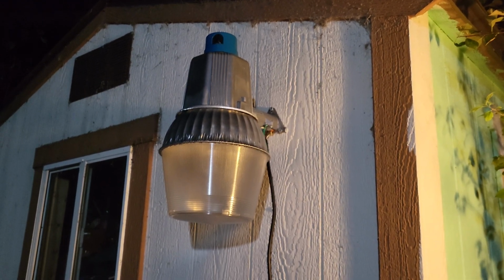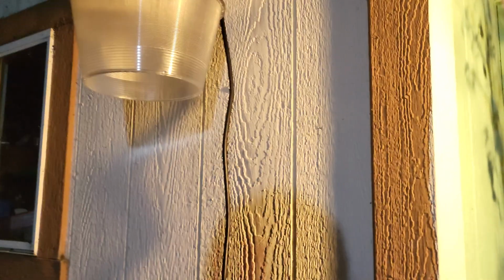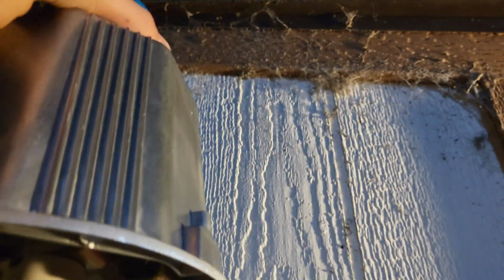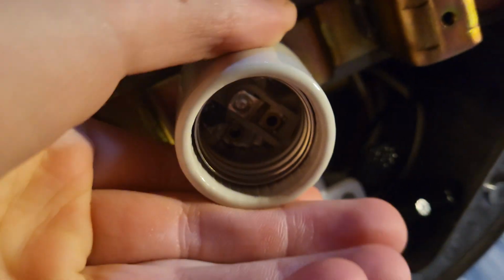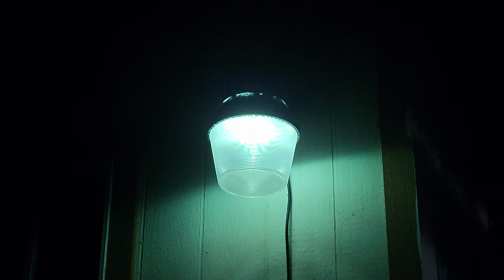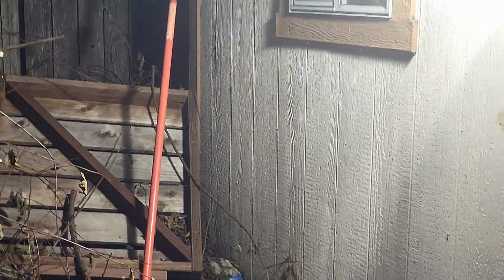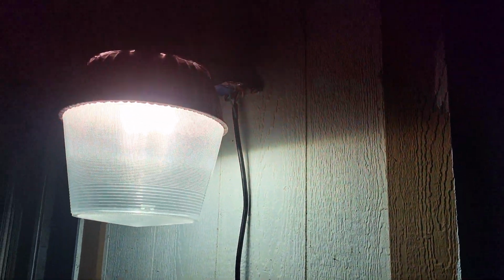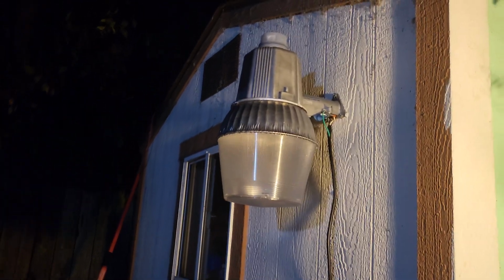my southwire 100w psmh bucket light